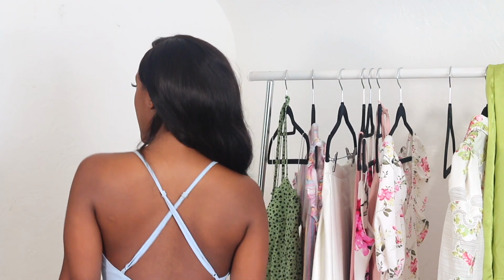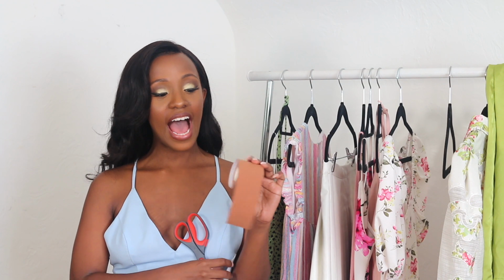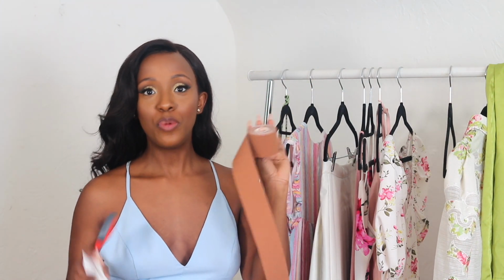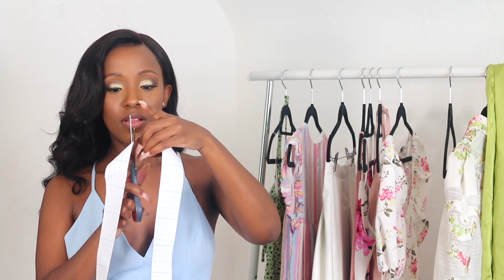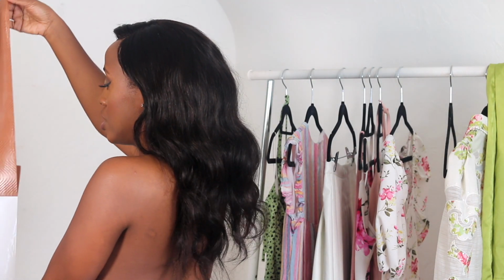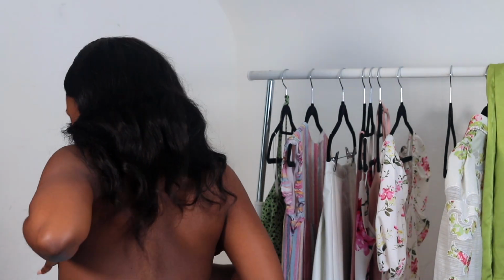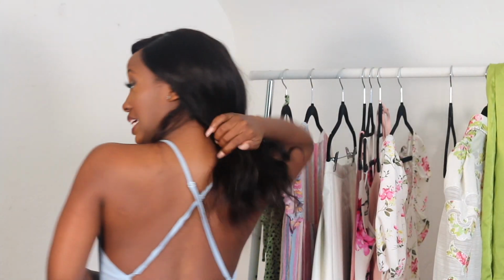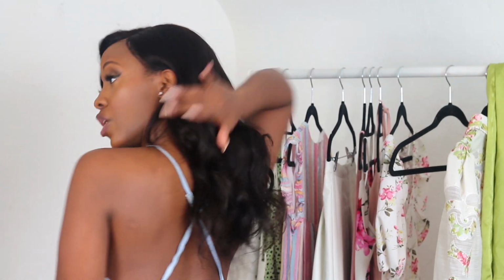How to Use Boob Tape to Give Small Boobs Cleavage ft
Ladies, If you’re a proud member of the Itty Bitty Titty Committee like me, I’m here to tell you there’s a solution for our problems, sis! It’s called… boob tape.

Nueboo’s Boob tape Is a gamechanger when It comes to backless, strapless or lowcut tops and dresses where a push-up bra just Isn’t an option. And the Chest pad will have Your boobs looking healthy, okay?!

🔗 LINK UP! 🔗

💜 ABOUT COCO 💜

Age: 28
Height: 5'1
Clothing Size: SMALL, 4-6
Shoe Size: 7
Location: NYC